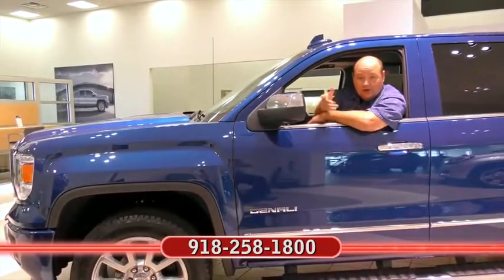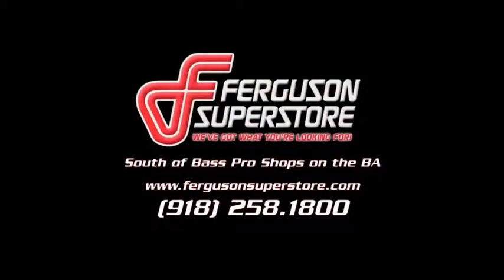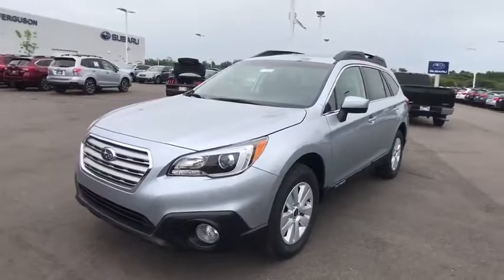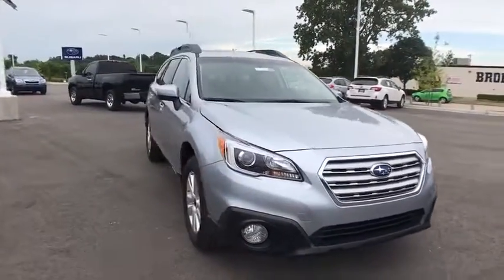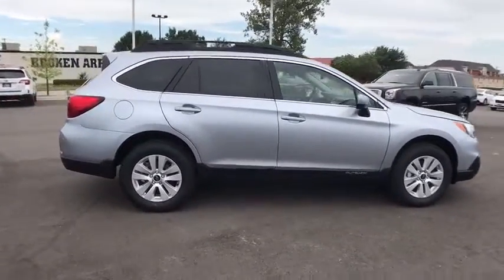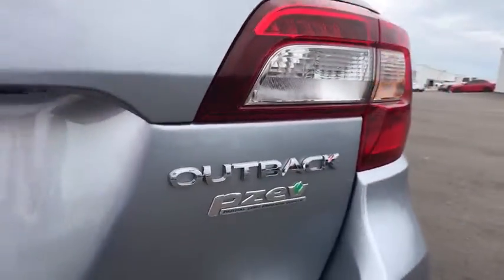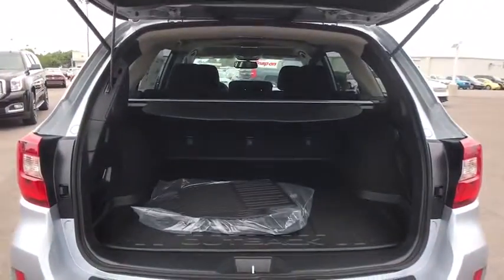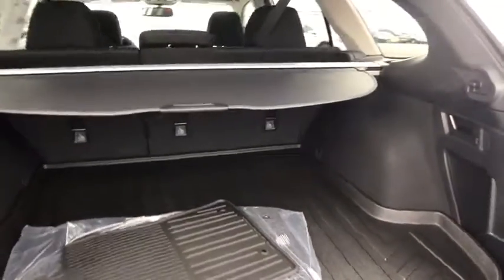2017 Subaru Outback Tulsa, Broken Arrow, Owasso, Bixby, Green Country, OK S71684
2017 Subaru Outback

Ferguson Superstore
1601 N Elm Place

$4,667 off MSRP! 2017 Subaru Outback 2.5iPriced below KBB Fair Purchase Price! 32/25 Highway/City MPGAwards:* 2017 IIHS Top Safety Pick+